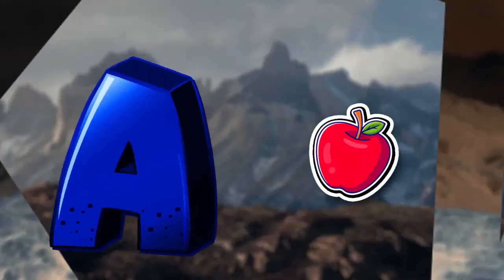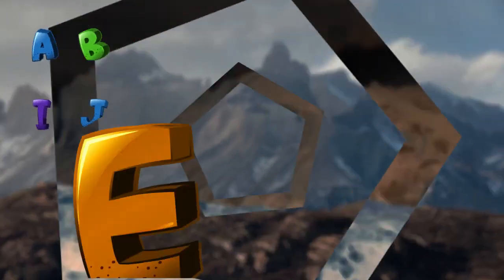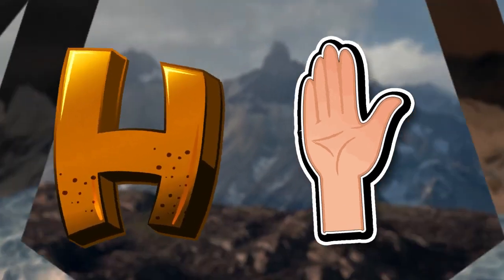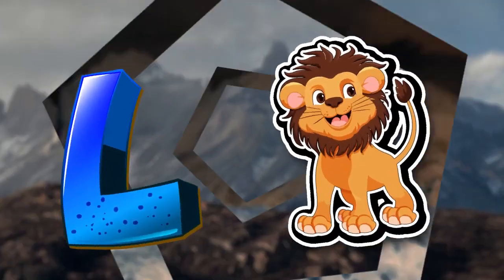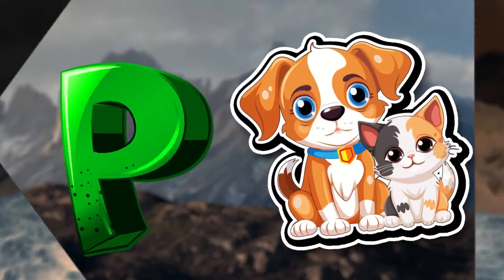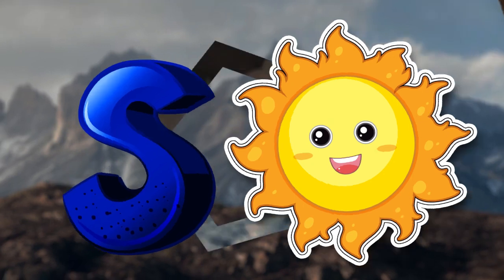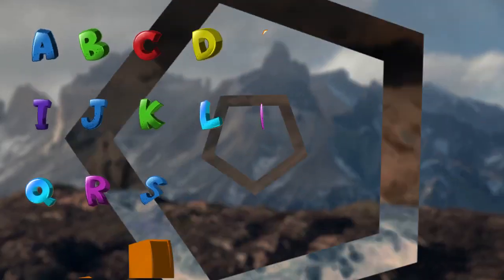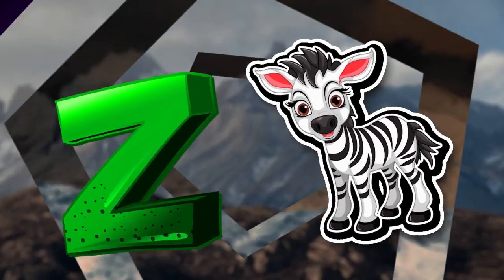ABC Phonic Song Toddler Learning Video Songs A for Apple ABC Alphabet Song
Hello Kids,
Welcome to the "ABC Alphabet Song" channel! In this educational video, toddlers will enjoy learning the ABCs through our lively ABC Phonic Song. This toddler learning video is specifically designed to engage young minds in a fun and interactive way. Our catchy ABC Phonic Song introduces each letter of the alphabet with vibrant visuals and delightful music. Your little ones will enjoy singing along and mastering the pronunciation of each letter, starting with "A for Apple." As a crucial foundation for language development, this learning video aims to promote early reading and communication skills.

With over 800 characters of captivating content, this ABC Alphabet Song video provides an immersive and joyful learning experience for your child. Watch as they eagerly absorb the ABCs and build a solid base for their language skills. Join us on this educational journey today!
Welcome to our educational channel! Watch and learn the ABC's with our fun and engaging ABCD Song. This educational cartoon video is designed to help kids learn the ABC alphabet song in a captivating way. Through vibrant visuals, adorable characters, and catchy melodies, children will enjoy and remember the letters from A to Z effortlessly.

V is for Violine
Y is for YoYo
Z is for Zebra

Our ABCD Song is a wonderful tool for developing early literacy skills and improving letter recognition proficiency. Each letter is highlighted and pronounced clearly, allowing children to follow along and practice their pronunciation. With its colorful animations and interactive elements, this educational cartoon is perfect for children of all ages and learning levels.Children will delight in singing and dancing to the ABC Alphabet Song as they discover the world of letters.Learning the ABC's has never been this enjoyable!Make learning fun and engaging for your little ones by introducing them to our ABCD Song today. Subscribe to our channel for more educational cartoon videos that foster early childhood development and enhance learning experiences.With colorful animations and captivating visuals, our ABC song engages children and makes learning enjoyable. Each letter is accompanied by a cute character or object that represents it, aiding in memorization and letter recognition.As children sing along with the ABCD song, they'll develop their language skills, improve their pronunciation, and enhance their vocabulary. The repetitive nature of the song reinforces letter order and helps kids remember each letter's shape and sound.Our educational cartoon videos are specifically designed to captivate young minds and promote early learning development. By incorporating music and interactive visuals, this ABC alphabet song creates an engaging environment that fosters curiosity and cognitive growth. Encourage your kids to watch this entertaining and educational video, helping them build a strong foundation in language and literacy. They will be thrilled by the delightful characters, catchy tunes, and vibrant colors, making learning the ABCs a delightful experience.Join us in this engaging and captivating A to Z Alphabet Song video, designed to introduce and reinforce the ABC's for kids. In this delightful and vibrant animated video, children will learn the alphabet from A to Z in a catchy and enjoyable way.Our professionally produced ABC Phonic Song presents each letter in uppercase and lowercase form, along with a clear pronunciation and a corresponding picture of an object that starts with that letter. The video provides a multisensory learning experience by incorporating visual aids, auditory cues, and kinesthetic elements through an interactive sing-along.By watching the A to Z Alphabet Song video, children develop phonemic awareness, letter recognition, vocabulary building, and language skills. Singing along and visualizing the letters and their associated objects promotes memory retention and enhances early literacy abilities for kids.Our engaging and educational A to Z Alphabet Song is perfect for toddlers, preschoolers, and young kids who are beginning their alphabet journey. Whether at home, in classrooms, or on-the-go, this video makes learning the alphabet an exciting and entertaining experience for children.Don't miss out on this valuable resource!
Learning the ABC's has never been more enjoyable and effective!